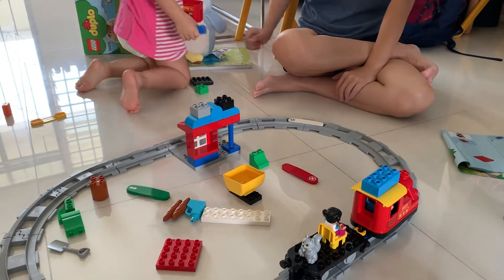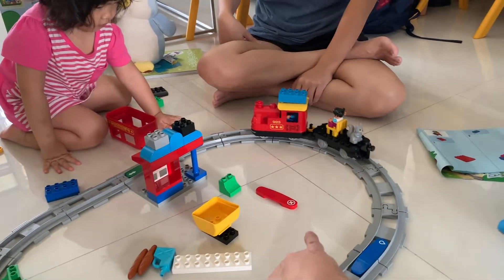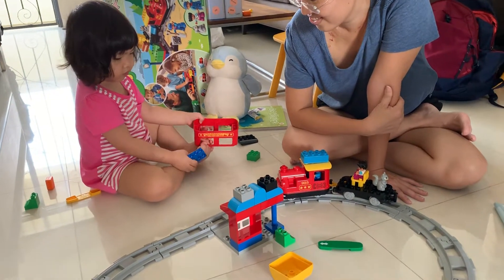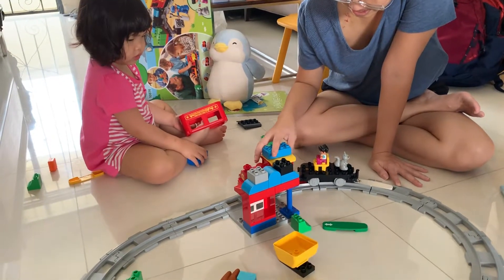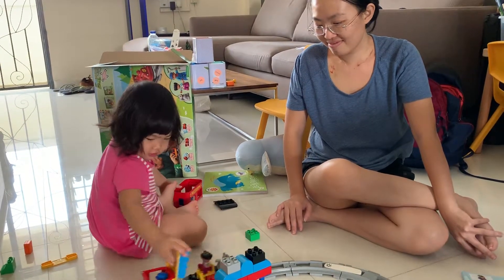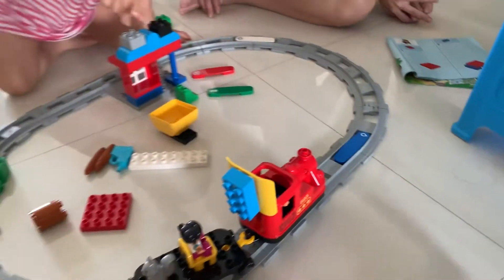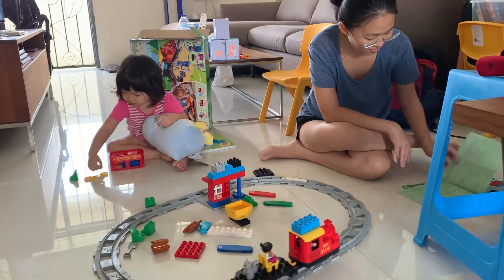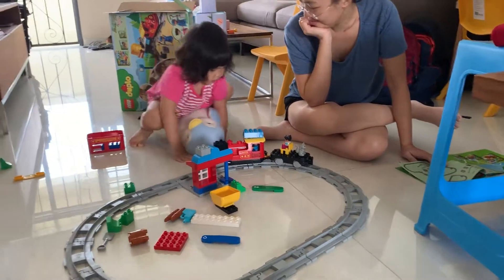Kara Plays With Her 1st LEGO Train Set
Kara enjoys her 1st LEGO train set on Christmas Day